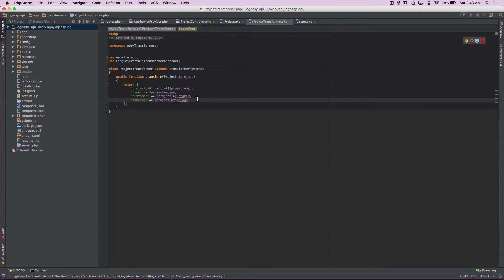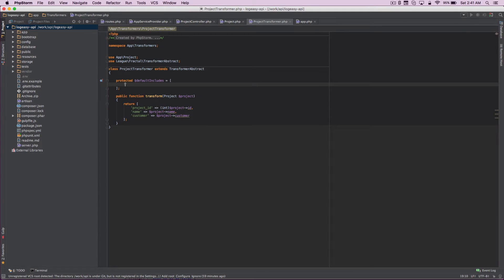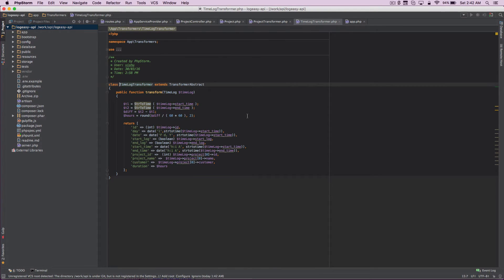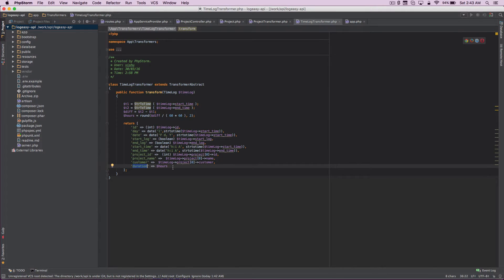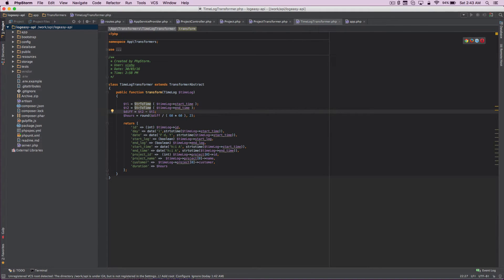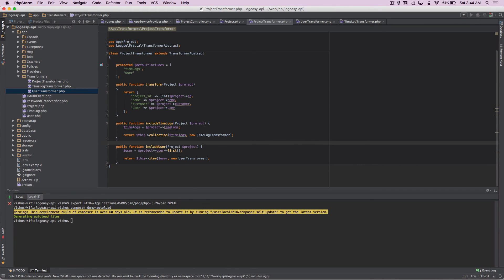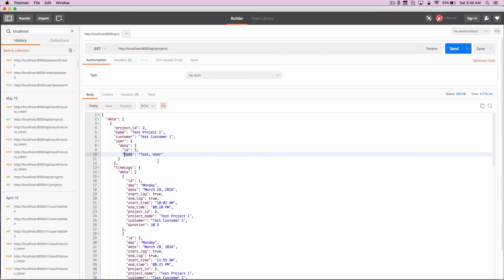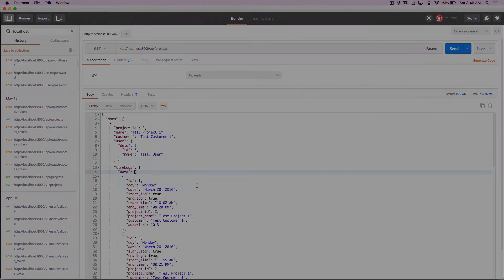Advanced usage of Fractal Transformer with Relations [Create RESTFUL Api using Laravel]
In this tutorial episode we talk about how to do an advanced transformation using Fractal Transformer. We extend the transformation by including relationships added to a model and transform with additional features included.